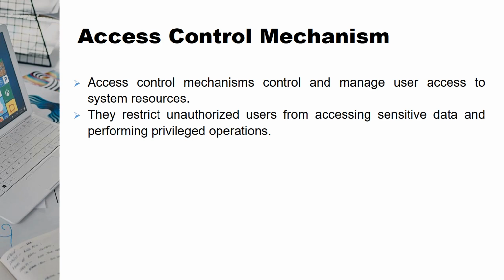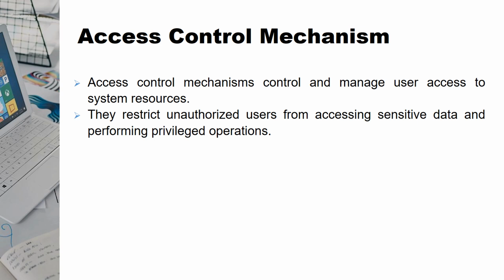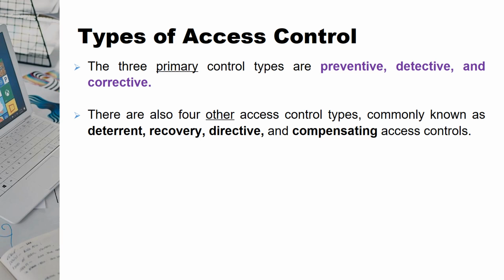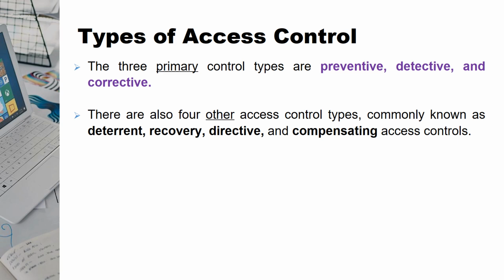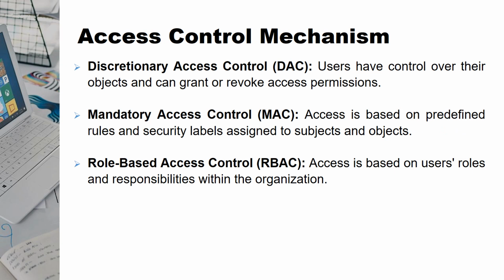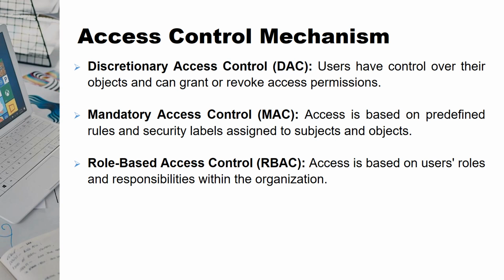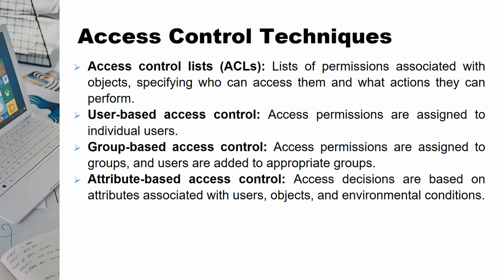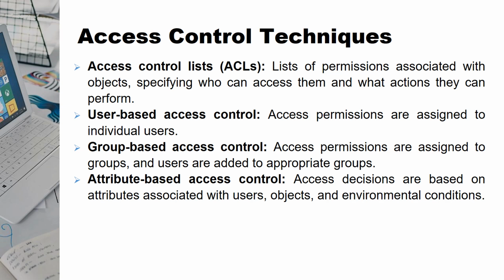Access control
Access control is the fundamental security process of regulating who or what can view, use, or modify resources within a computing environment. It establishes policies and mechanisms that grant or deny permissions based on verified identities and predefined rules. By enforcing the principle of least privilege, access control ensures that users and systems have only the minimum level of access necessary to perform their functions, thereby limiting the potential damage of internal threats or compromised accounts and forming the cornerstone of data protection strategies.